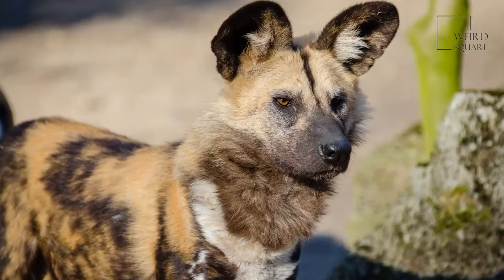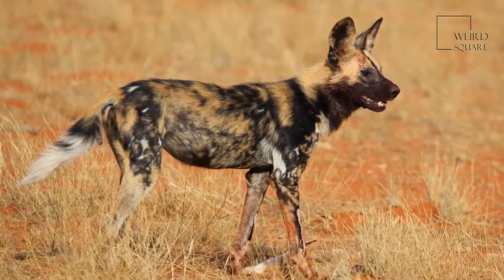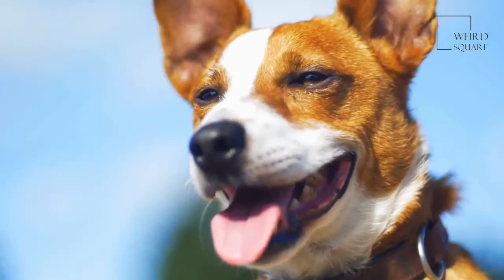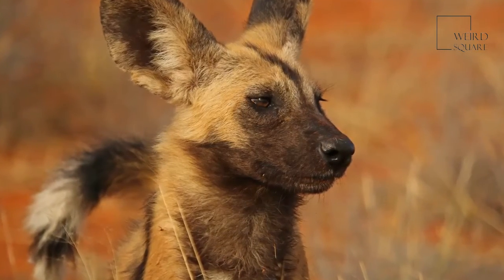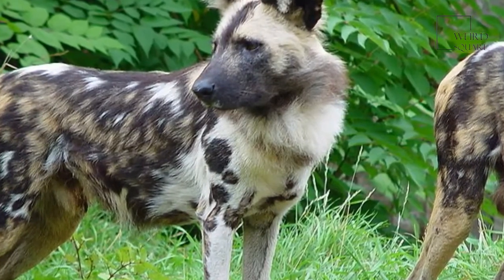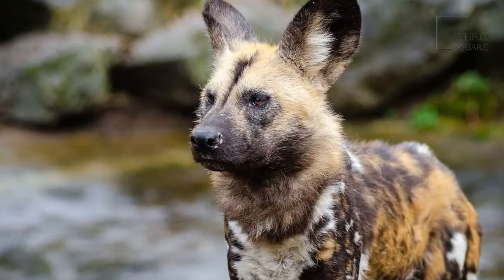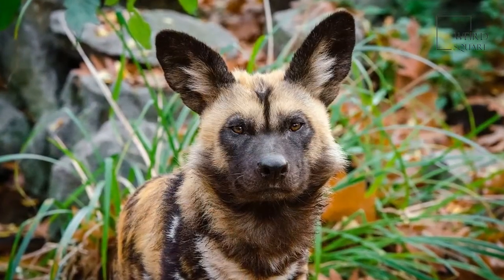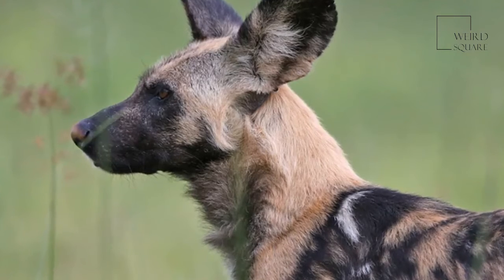The African Wild Dog also known as the Painted Dog and the Cape Hunting Dog.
pet animal are african wild dogs hyenas,
are african wild dogs related to hyenas,
are african wild dogs and hyenas the same,
are african wild dogs cannibals,
are african wild dogs and hyenas the same thing,
why are african wild dogs endangered Animal planet | Discovery | Netflix | Documentary | Animal World